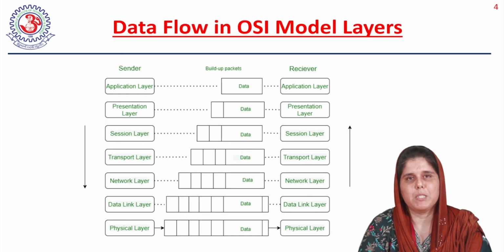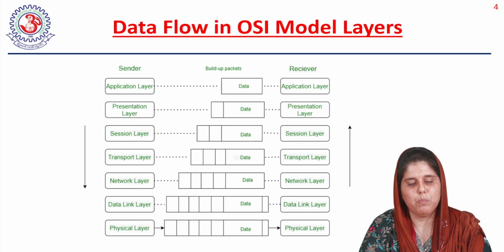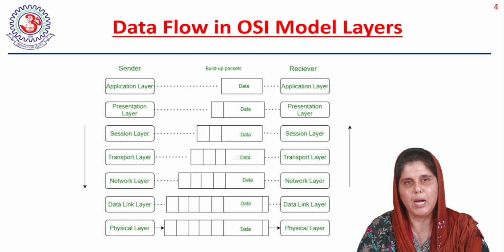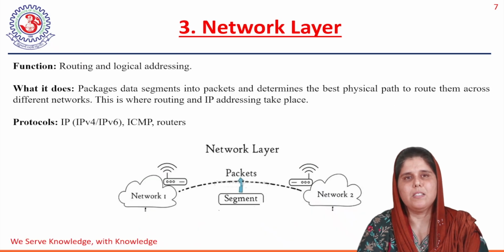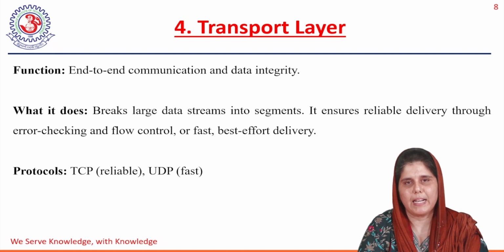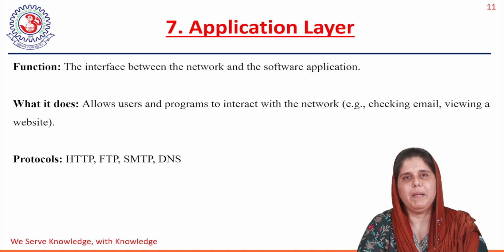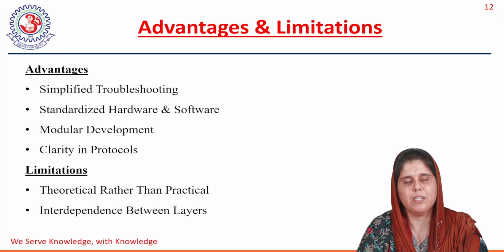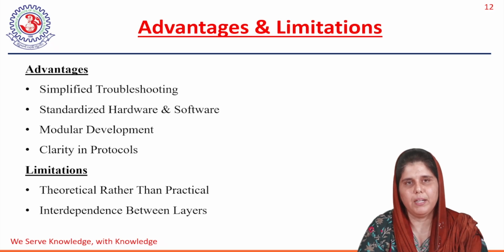OSI REFERENCE MODEL, Mrs. M. Fathima Begum, Mrs. M. Bommy, Asst.Prof, Dept CSE - Cyber Security